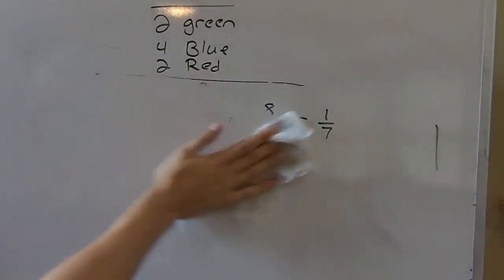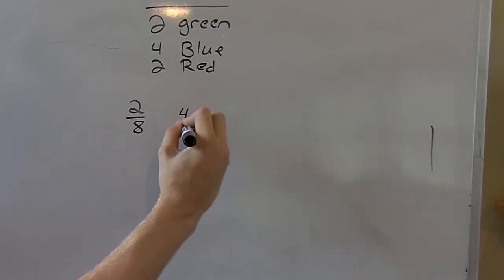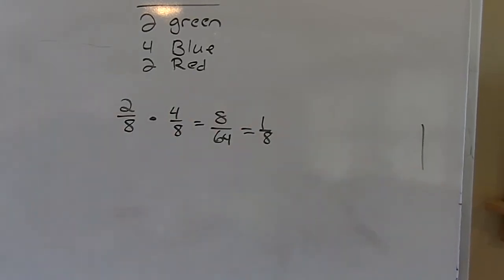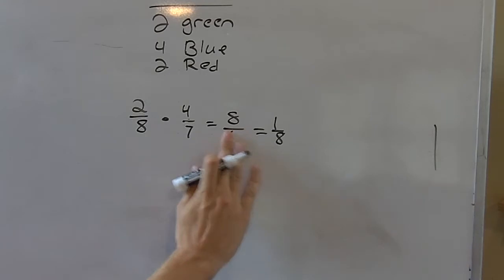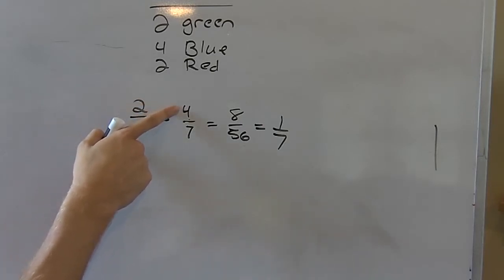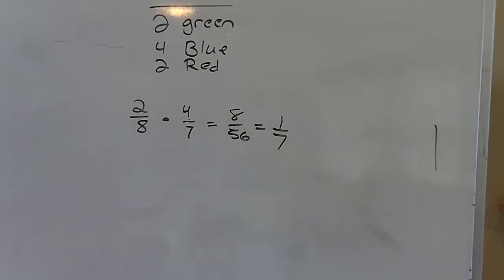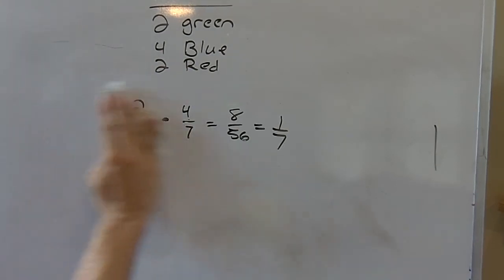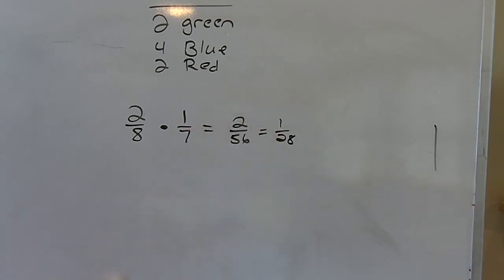12 10 Probability of Composite Events Pt 2